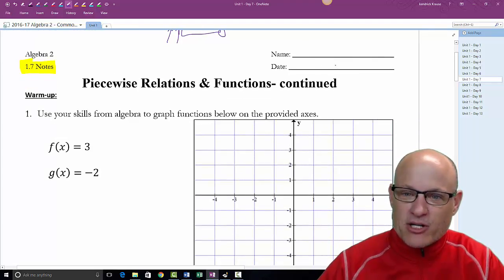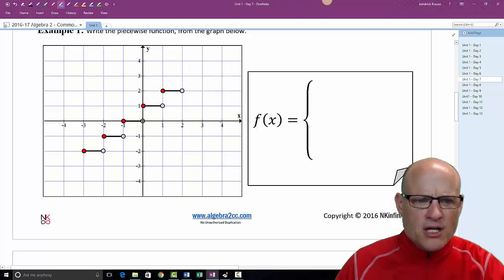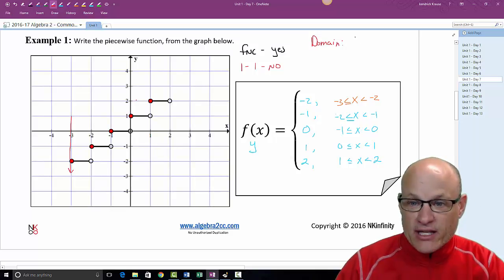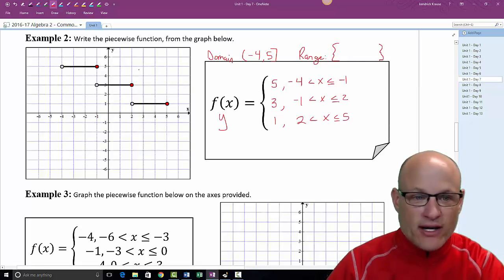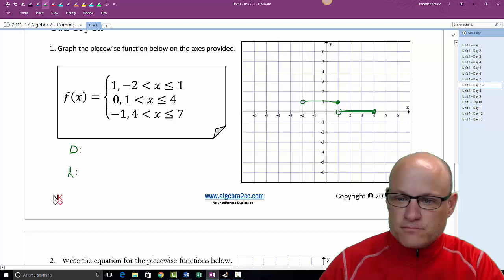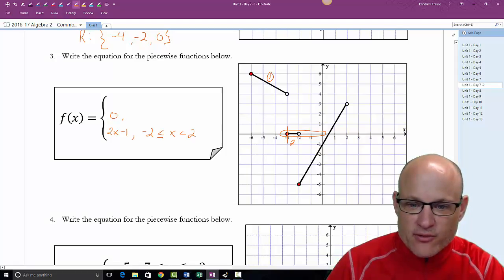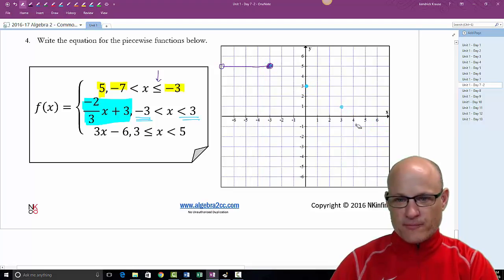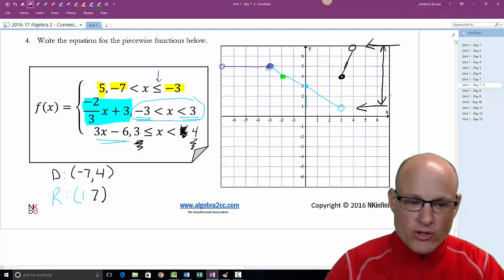Unit 1 - Relations and Linear Functions - Day 7